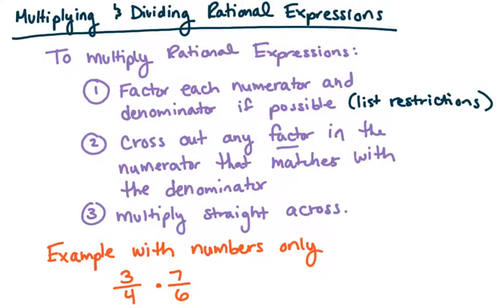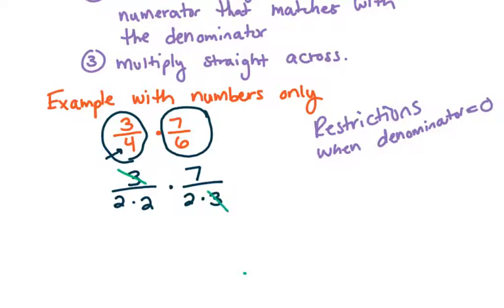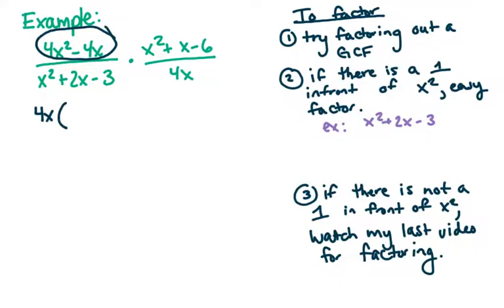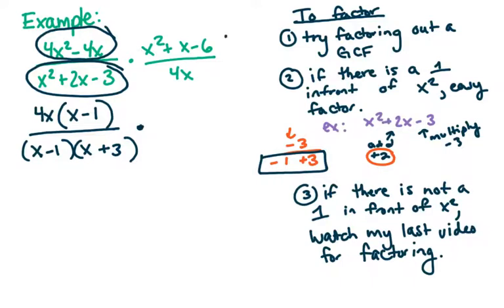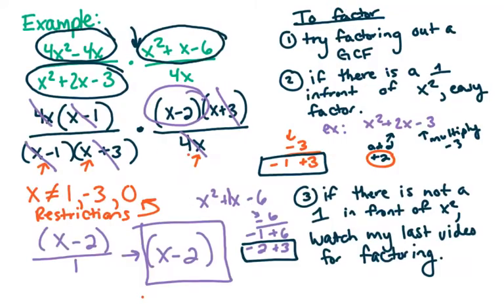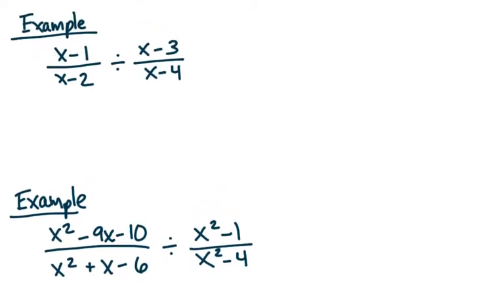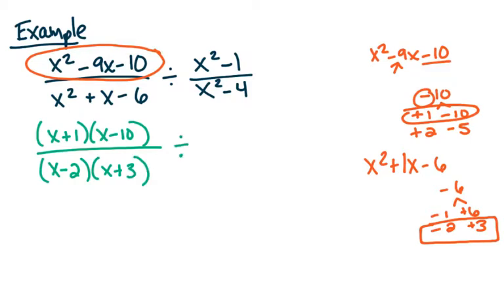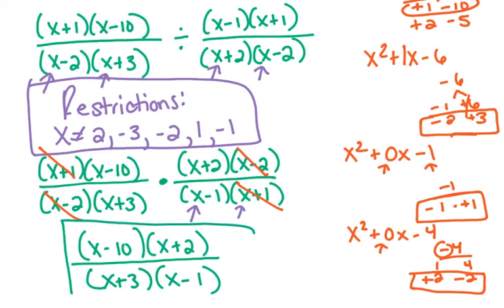MCR - Multiplying and Dividing Rational Expressions 7.2